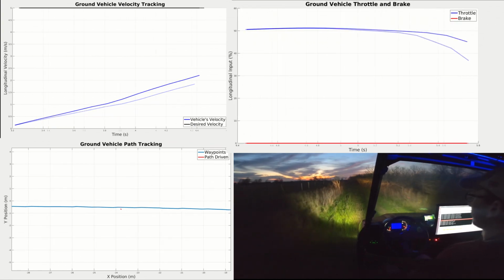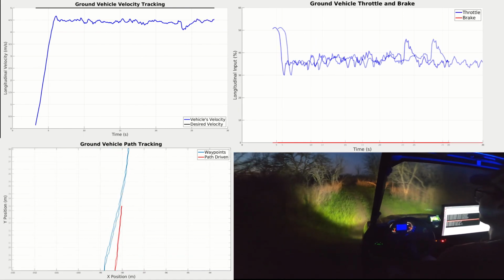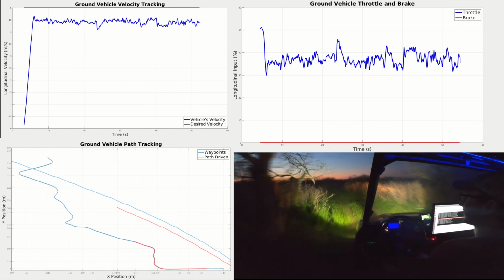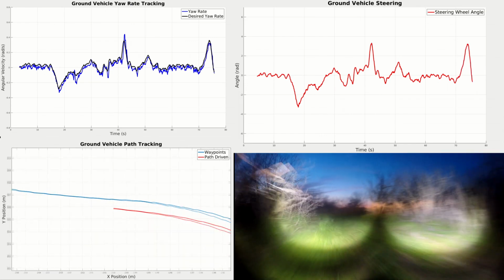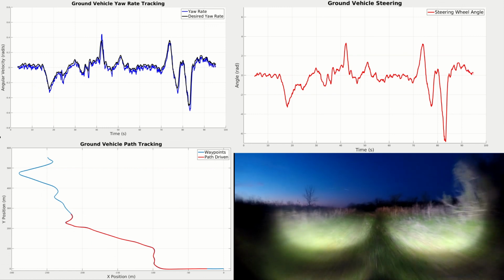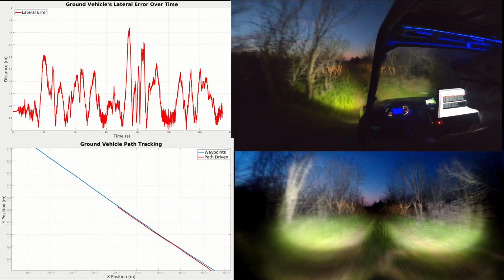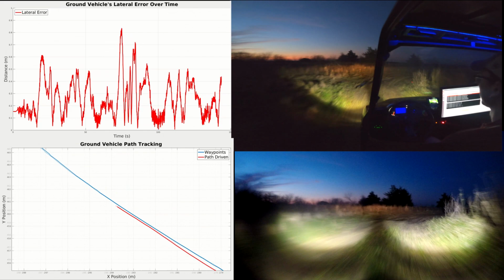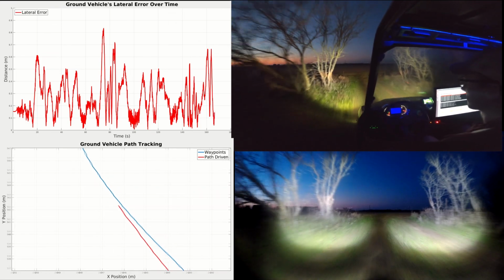Autonomous Ground Vehicle Path Tracking on Off-Road Terrain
This video depicts how autonomous vehicles work downstream. A sliding mode controller was implemented onto an off-road vehicle for path tracking. This controller inputted throttle, brake, and steering into the vehicle in order to control velocity and yaw rate. Indirectly, longitudinal and lateral acceleration were limited by adaptive commands. The performance shown of the autonomous vehicle was 1/3 of how fast humans were able to drive on this track. This performance can easily be upgraded with more complex velocity planning algorithms.

If you have any questions, please feel free to post a comment. I will be glad to answer.